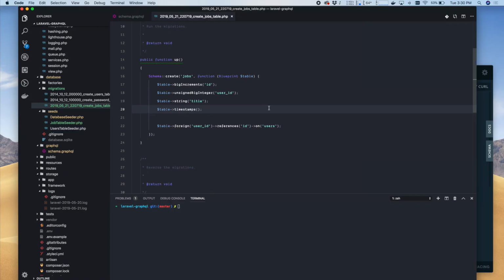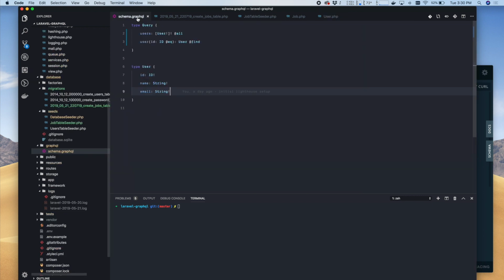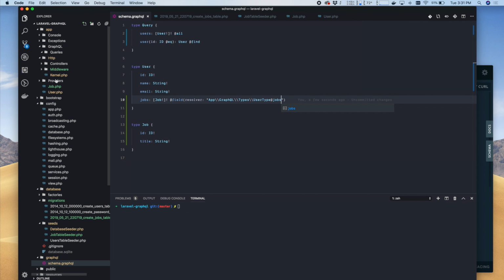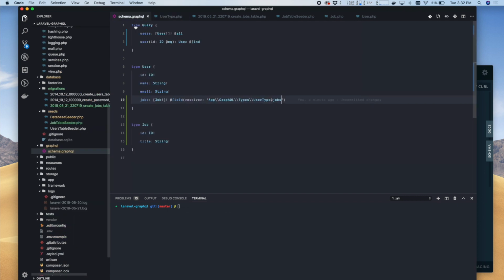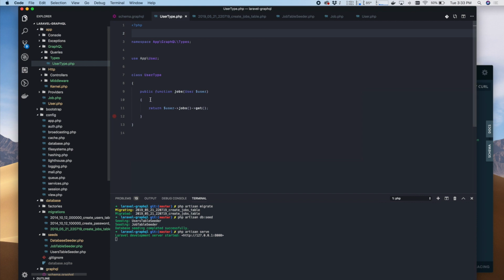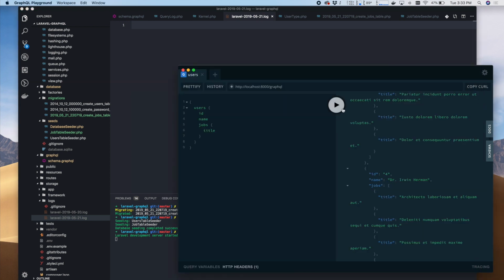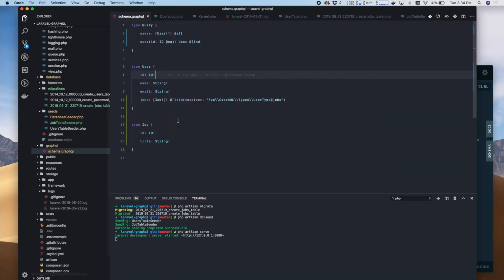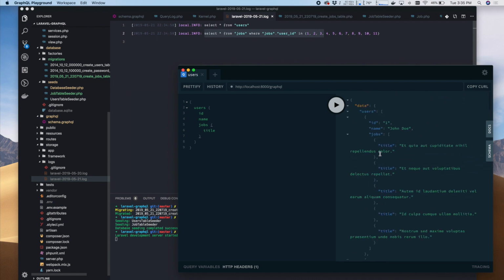Laravel & GraphQL: Relationships